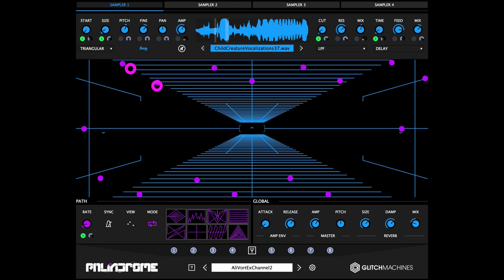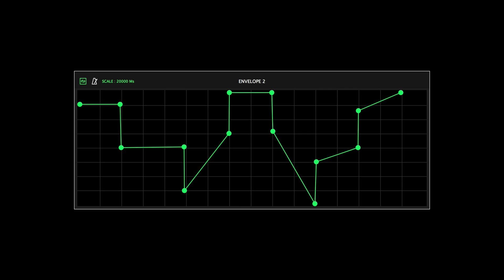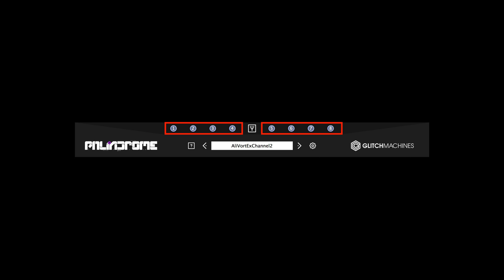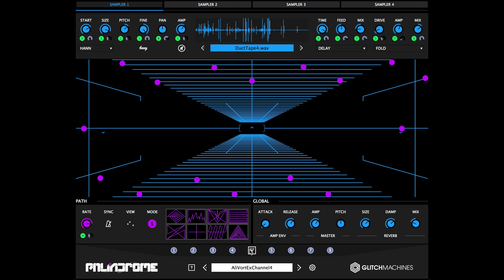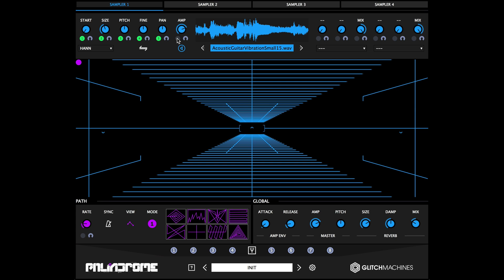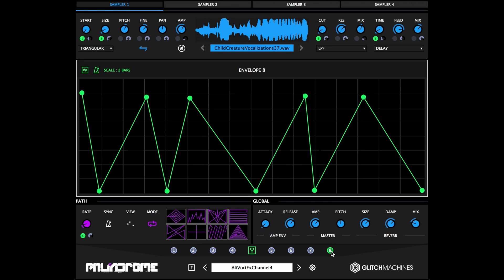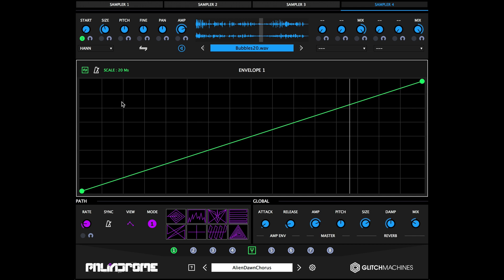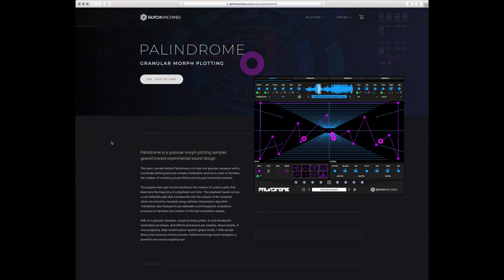Glitchmachines - PALINDROME - 04 Envelopes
This video goes over the Envelopes section of Palindrome - a granular morph plotting sampler plugin from Glitchmachines.